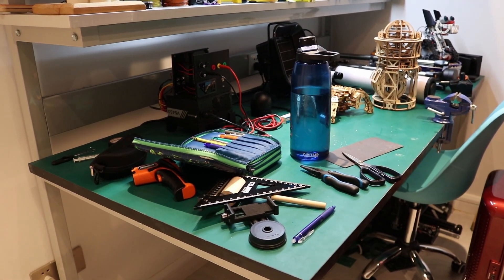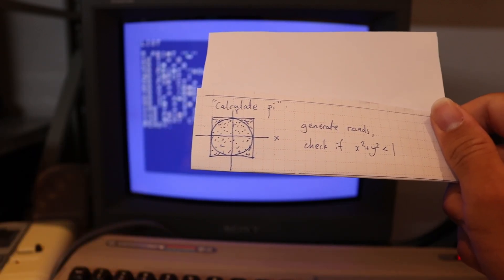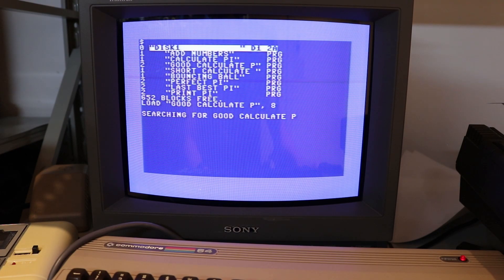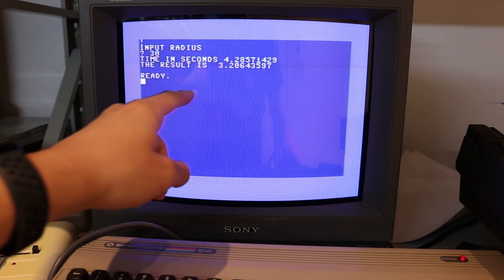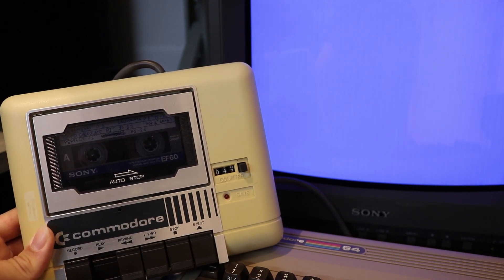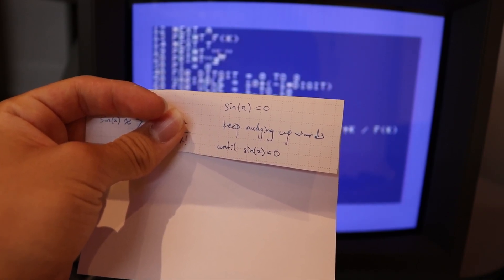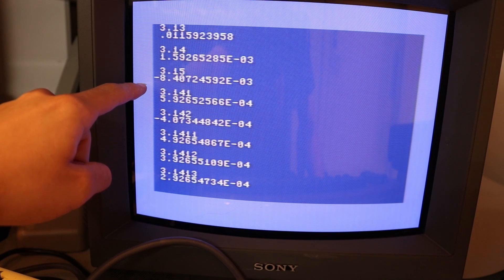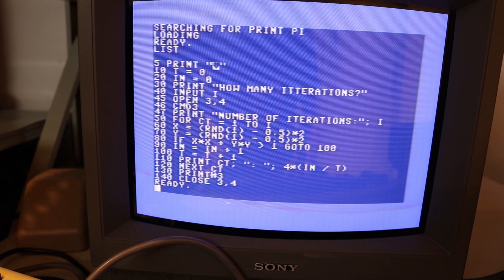Commodore 64: algorithms that calculate pi (and the beauty of old technology)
This video shows multiple algorithms for calculating pi on a Commodore 64 that I wrote a few years ago. The programs are stored on a floppy disk and a cassette tape and are read using the Commodore 1541 disk drive and 1530 datasette. At the end, I also demostrate the Commodore MPS803 printer printing out the results of one of the algorithms.